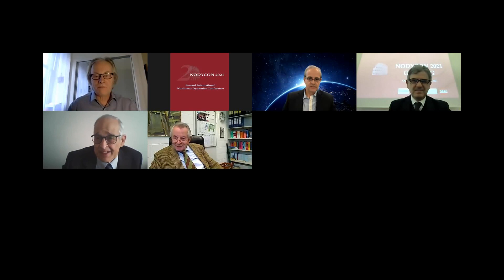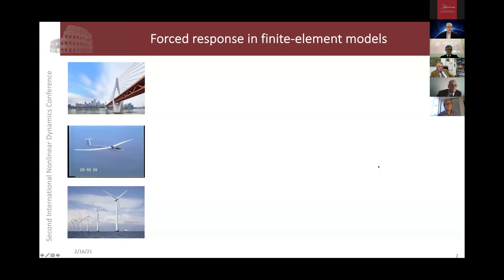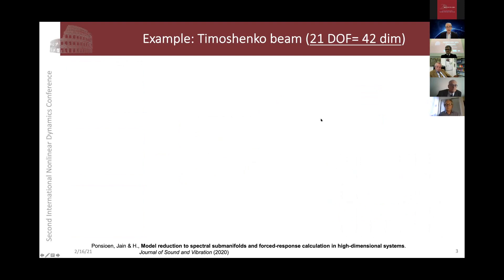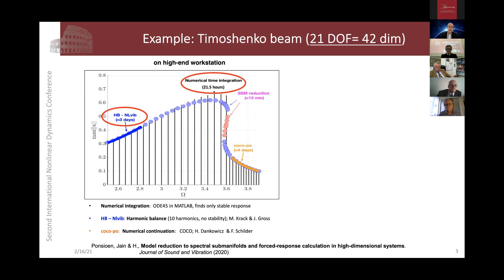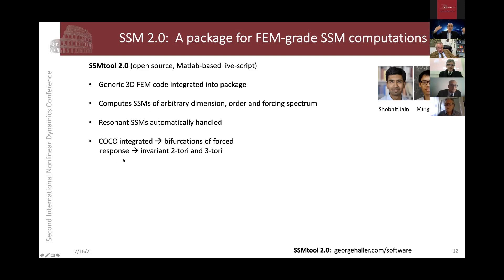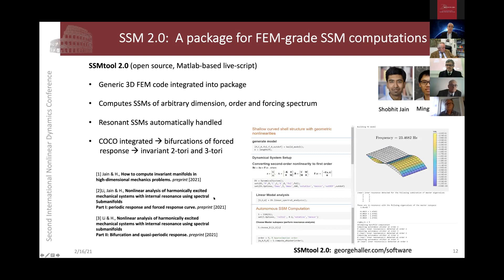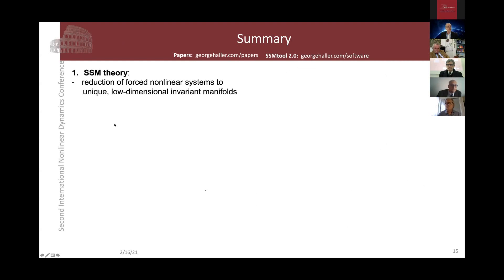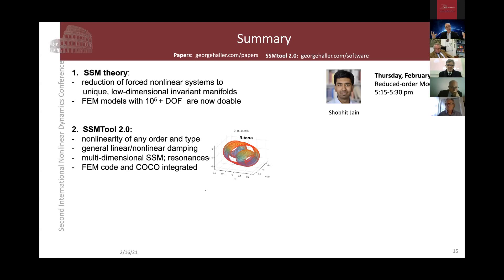Fast reduction of nonlinear finite-element models to spectral submanifolds. Prof. George Haller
Prof.George Haller received his Ph.D. in Applied Mechanics at Caltech in 1993. He then held tenured faculty positions at Brown University, MIT and McGill University. He currently holds the Chair in Nonlinear Dynamics at ETH Zürich. His honors include an Alfred P. Sloan Research Fellowship in mathematics, an Albert Szent-Gyorgyi Fellowship, an ASME Thomas J.R. Hughes Young Investigator Award, and an Honorary Doctorate from the Budapest University of Technology and Economics. He is an elected external member of the Hungarian Academy of Sciences, an elected Fellow of the American Physical Society (APS) and an elected Fellow of the Society of Industrial and Applied Mathematics (SIAM). His research is focused on nonlinear dynamical systems with applications to mechanical vibrations, model reduction and coherent structures in turbulence.